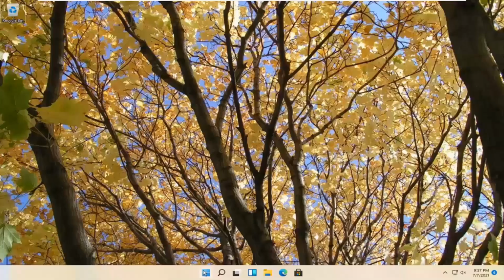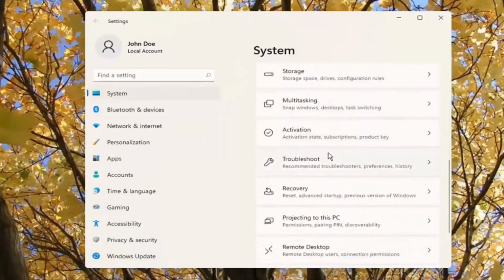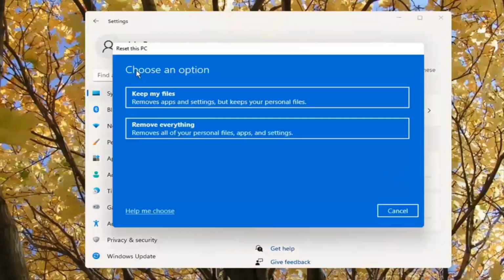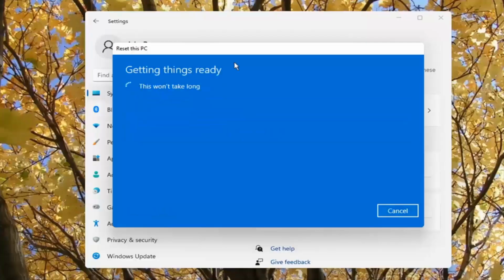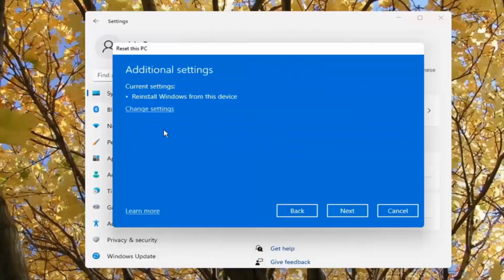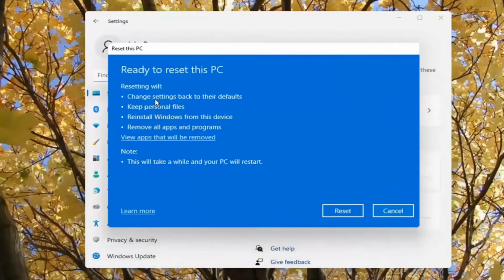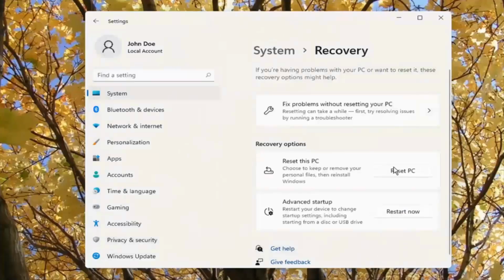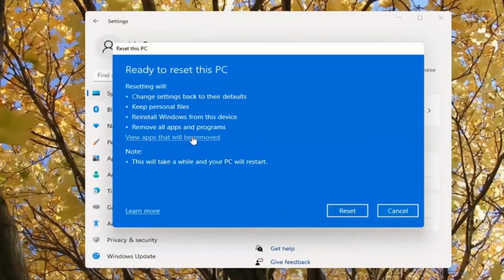How To Factory Reset Dell Vostro 14 [Walkthrough]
If you're looking for information on how to factory reset the Dell Vostro 14, this tutorial provides a helpful overview of the reset process and what users should know before restoring their laptop. Whether you're preparing the device for a new owner, resolving ongoing Windows issues, or returning the system to its original configuration, understanding the process is important. This video focuses specifically on the Dell Vostro 14 and presents the topic in a clear, easy-to-follow format. It is a useful resource for anyone researching Windows recovery and Dell laptop system restoration.

This tutorial is designed for Dell Vostro 14 users who want to better understand factory reset options and Windows recovery without covering the detailed restoration procedure. It provides valuable information about the topic while remaining easy to follow for users of all experience levels. Whether you're researching system restoration, Windows reset options, or recovery features for the Dell Vostro 14, this video offers relevant insights. It serves as a practical reference for understanding the purpose and benefits of restoring your Dell Vostro 14 to its default settings.